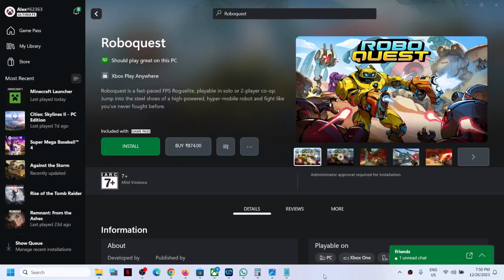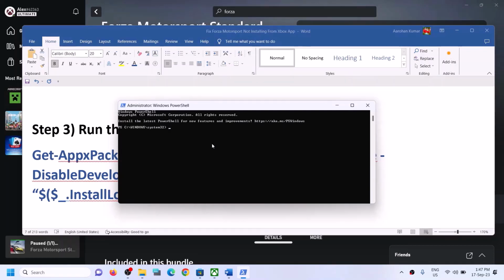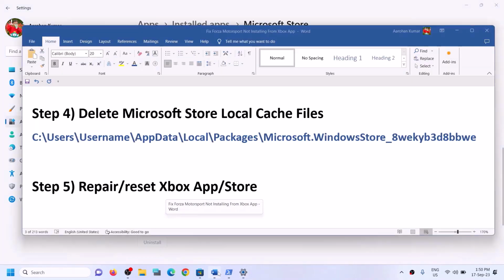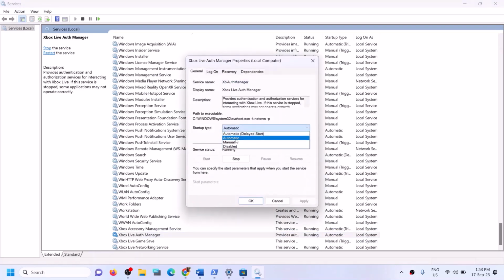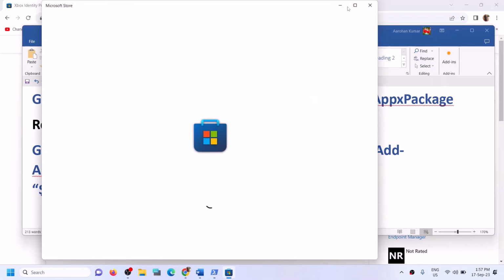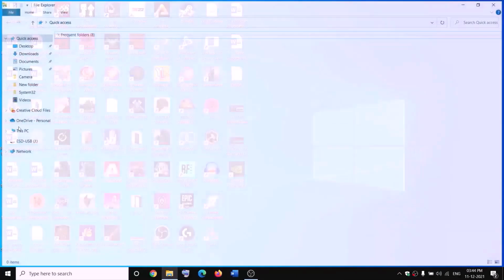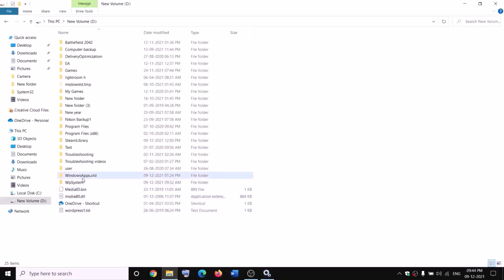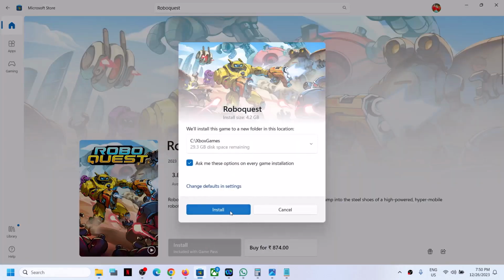Fix Roboquest Not Installing On Xbox App/Microsoft Store Windows 11/10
Fix Roboquest Game Not Downloading/Installing/Updating On Microsoft Store/Xbox App On Windows 11/10 PC
C:\Users\Username\AppData\Local\Packages\Microsoft.WindowsStore_8wekyb3d8bbwe
Install Gaming service:
start ms-windows-store://pdp/?productid=9MWPM2CQNLHN
Step 8) Start all these services
IP Helper
Gaming services
Windows Update